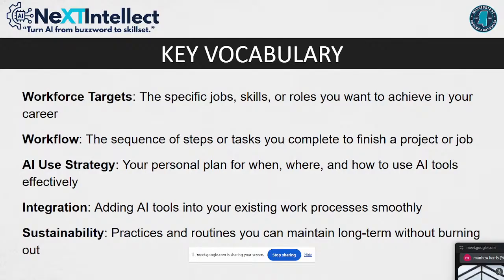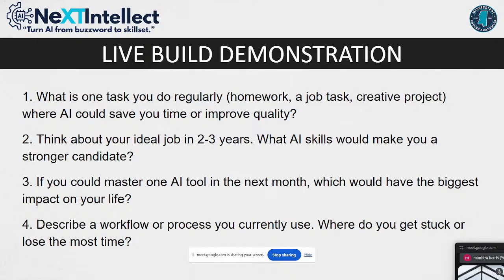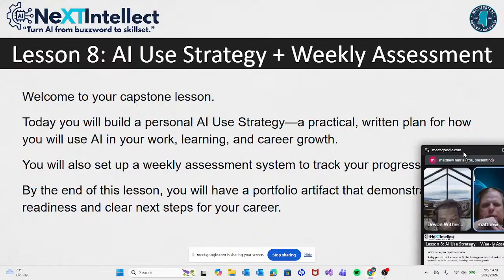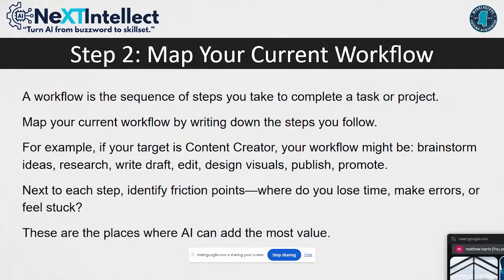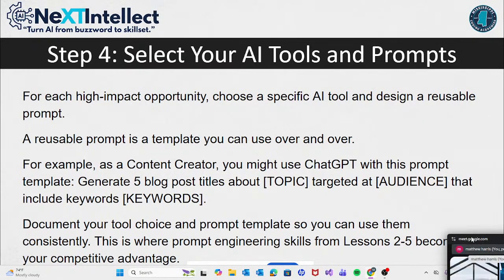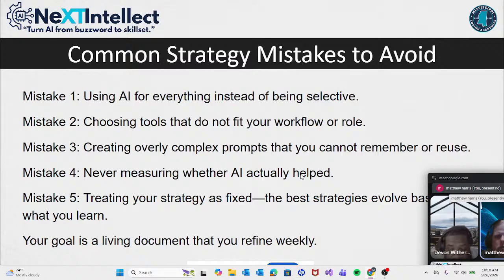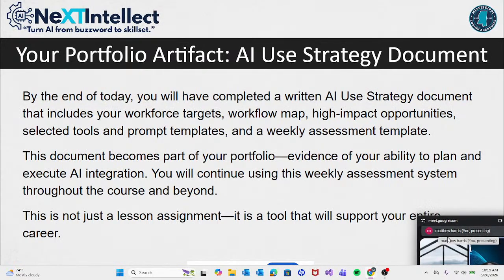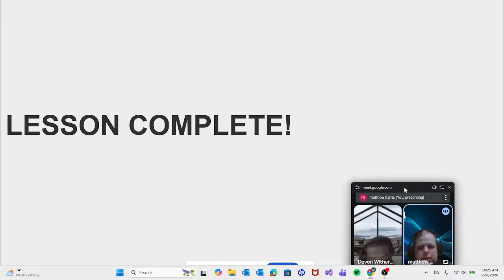NeXT Intellect Mod 1 Lesson 8